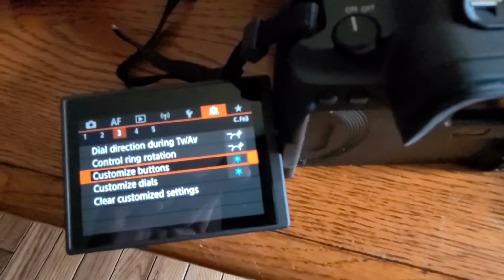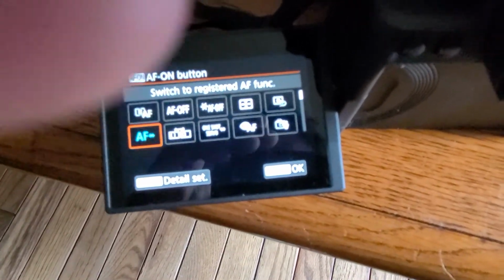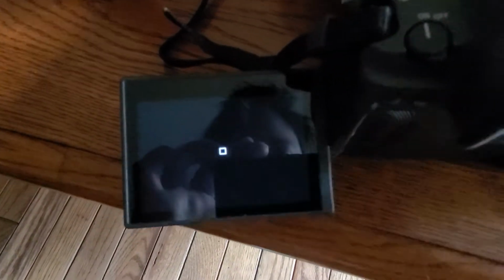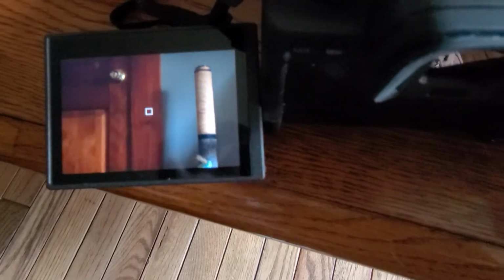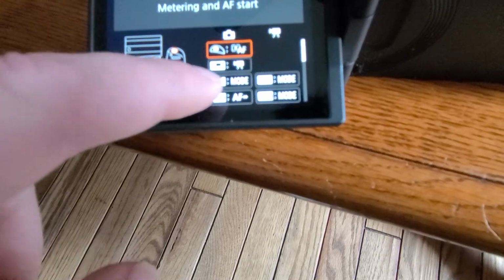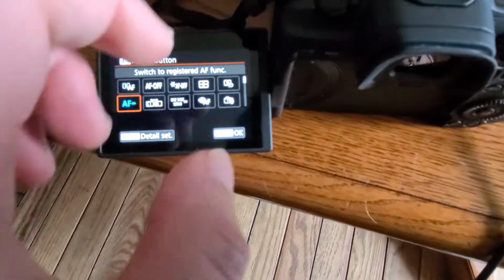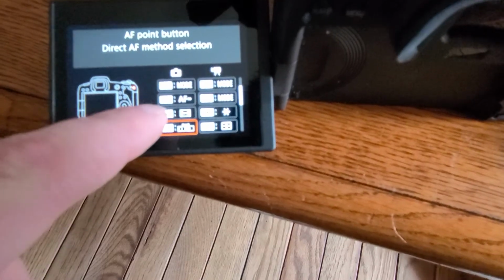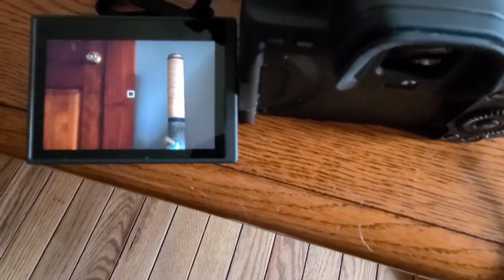canon eos r5 setup for wildlife